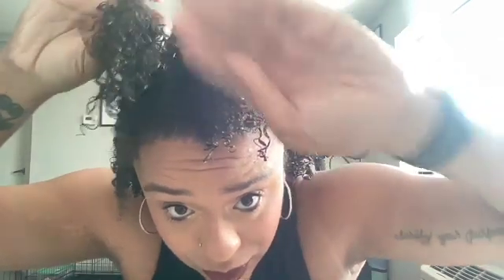Video 45| Training Your Natural Hair and Curls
This is my content creation channel on all things curlz. My vision is to lead naturalistas into a bold new era of curlz, defying Eurocentric ideas of beauty and bringing self love and passion to loving ones true self, however that naturally is!!! 💚

This channel mainly focuses on curl care and cycles in issues of black feminism, social justice and lifestyle and fitness!

As we embark on this journey together because there is no me, without we, I look forward to the ongoing dialogue around what you all want to see!

This video is all about training your natural hair and building your hair routine. I get questions about this a lot and so i thought I would make a quick video about this process and understanding natural hair and how it functions!

Education Page IG: urbaneducationadvocatesconsult
Peloton Leader Board Name: akaeducator_